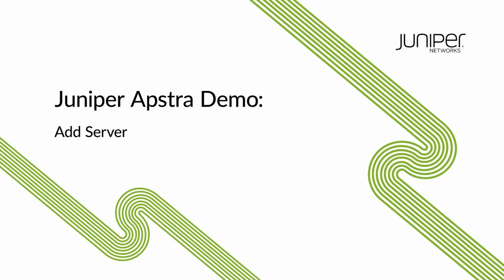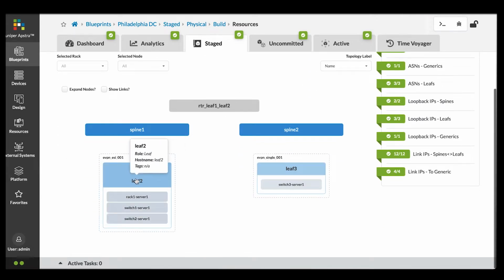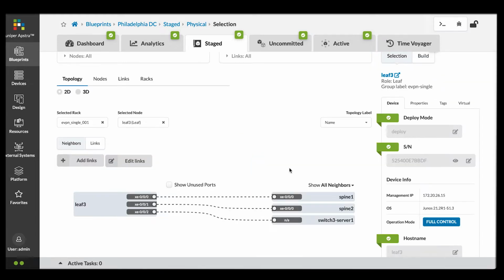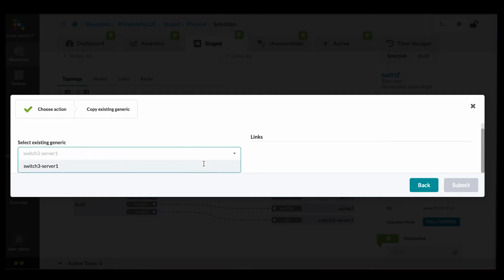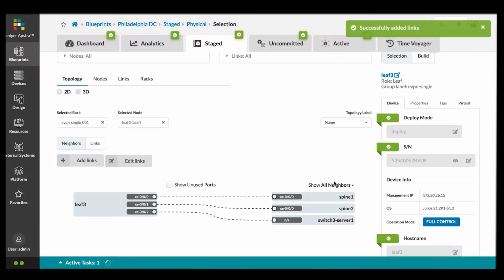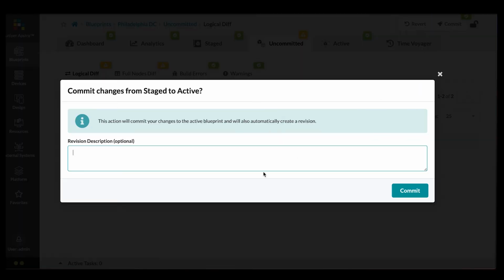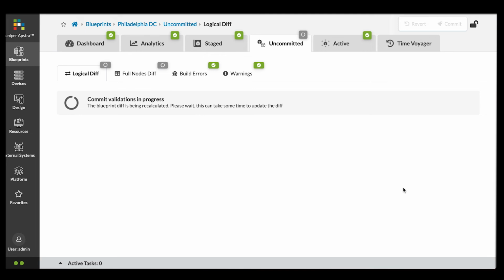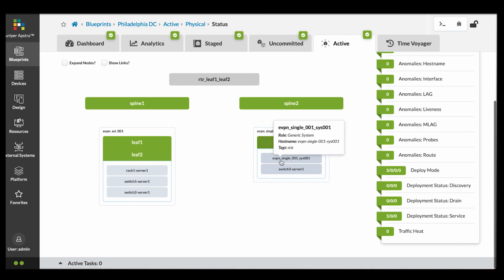Juniper Apstra Demo: Add New Server to Your Data Center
In this video, we'll take a look at how to add new server to a data center fabric using Apstra, an automated network management tool.